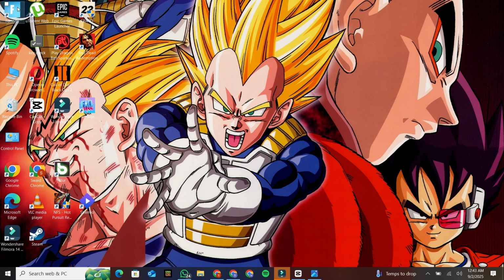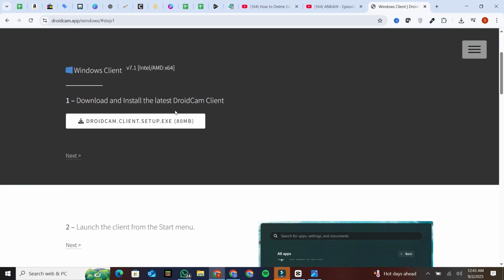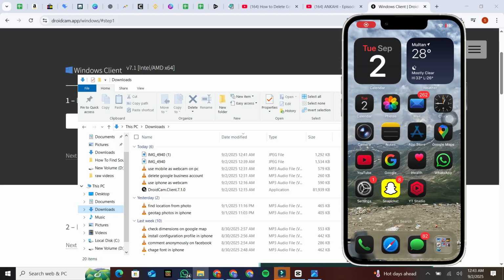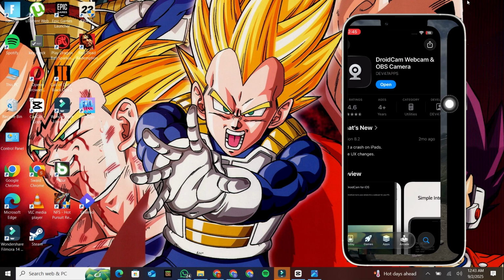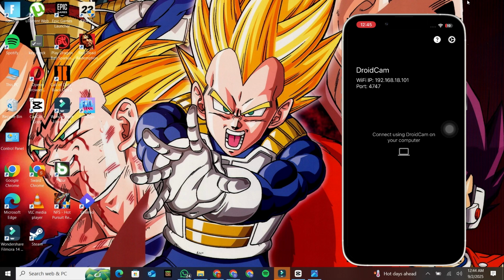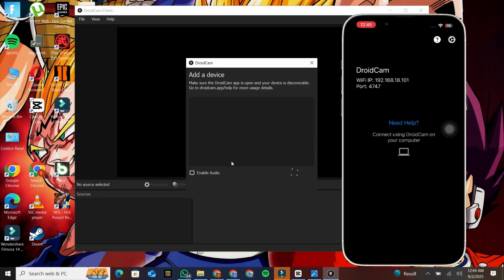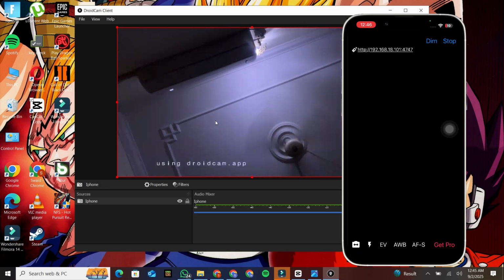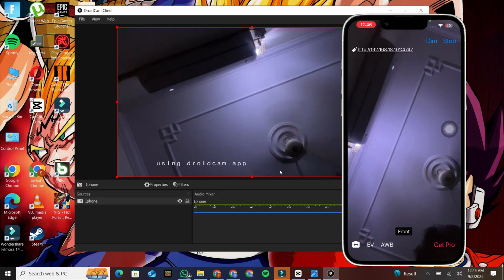How To Use iPhone As Webcam On PC (Step By Step)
Learn how to use iPhone as webcam on PC (Windows). Whether your laptop or computer doesn’t have a built-in webcam or camera, this step-by-step guide will help you connect your iPhone and start using it for video calls, streaming, meetings, or recording.

In this tutorial, I’ll show you the easiest way to set up your iPhone as a webcam for your PC , so you can get crystal-clear video quality without buying an external camera. Perfect for Zoom meetings, OBS streaming, online classes, and professional video calls.